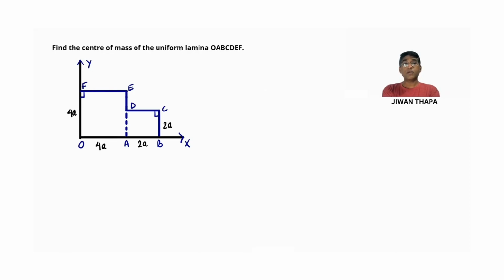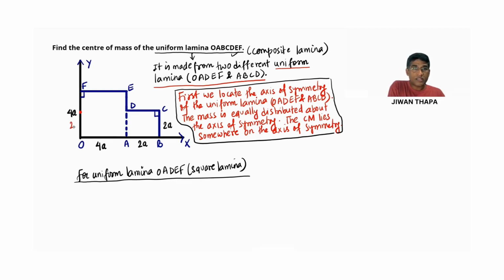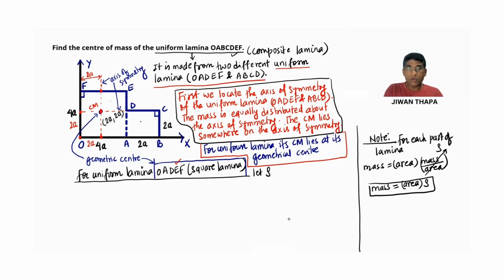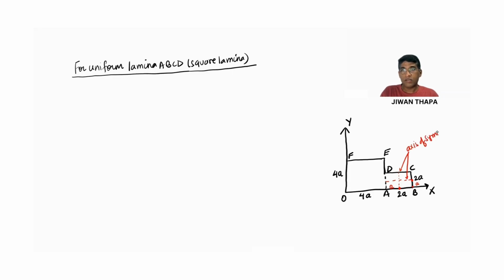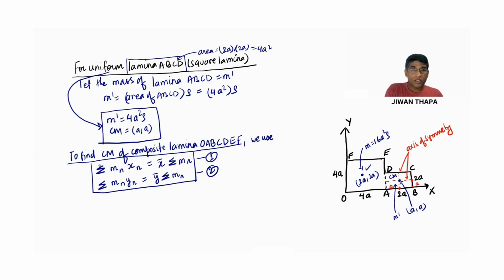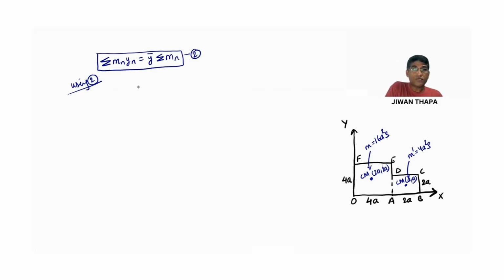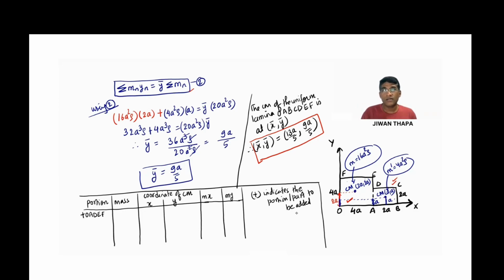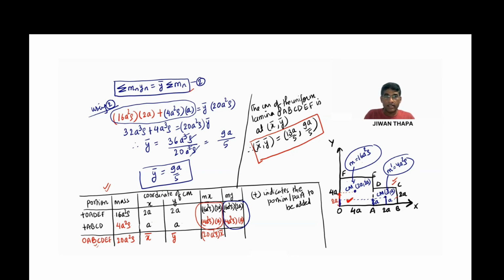Centre of Mass | Numerical 1 | Physics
Centre of mass of the uniform lamina.